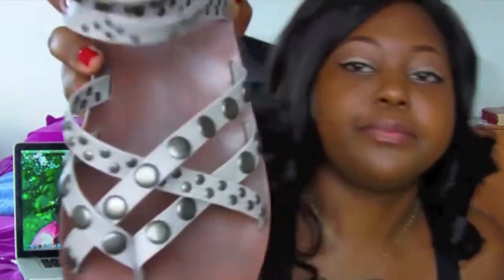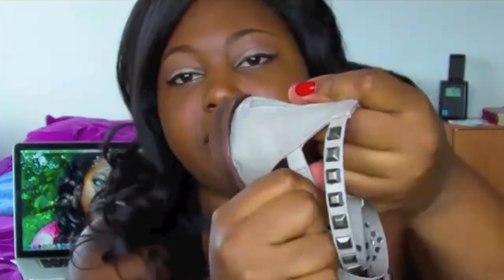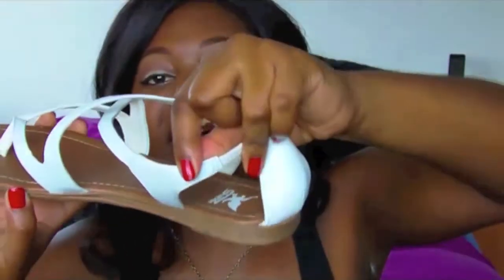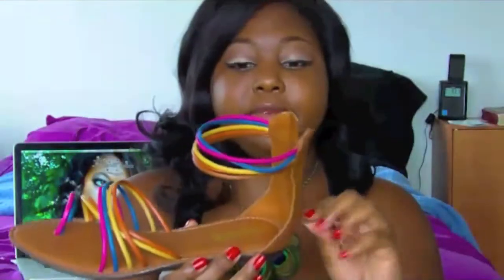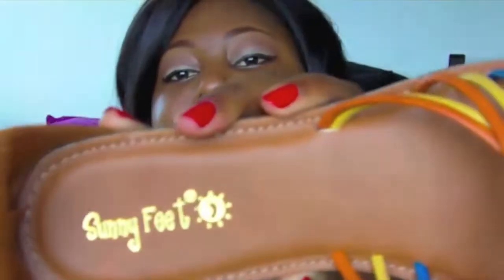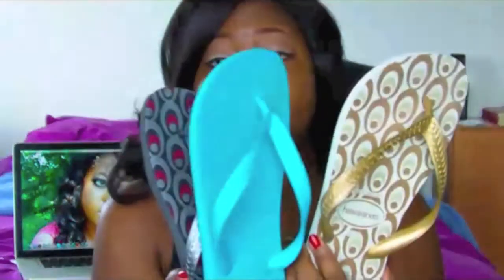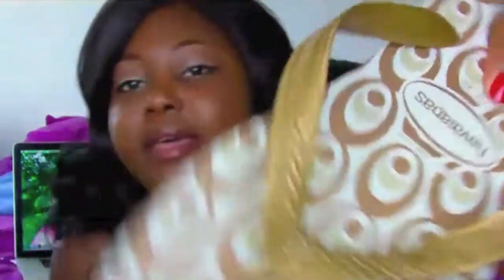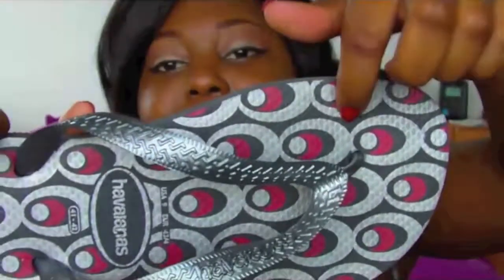Summer Essentials: Sandals!!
Hey Beauty bunnies! Here are my Summer Essentials: Sandals!!

Sandals are a must have this summer. Here are a few of mine :D

Hop on over!

How I do my foundation